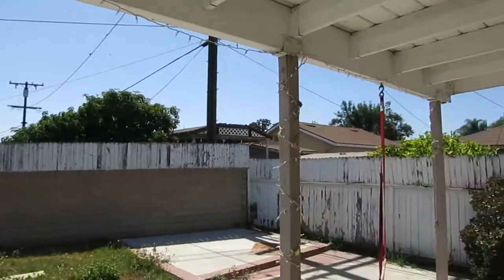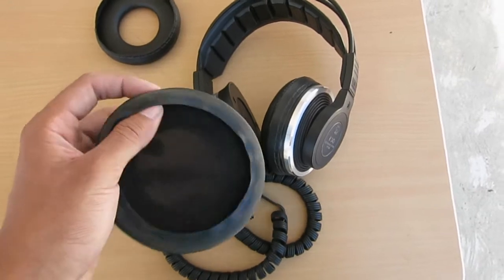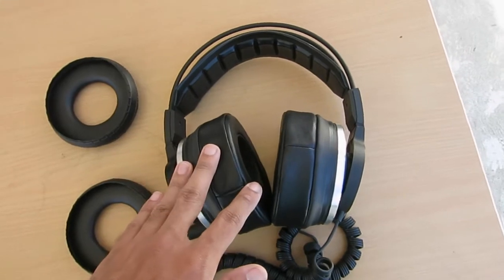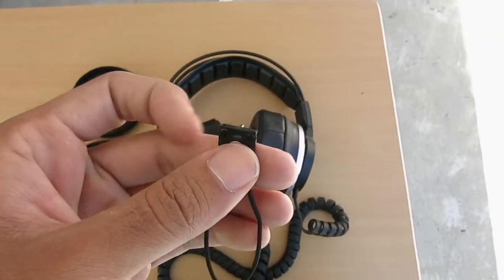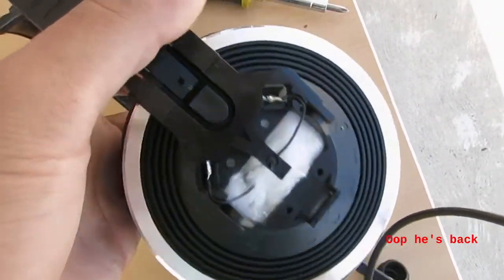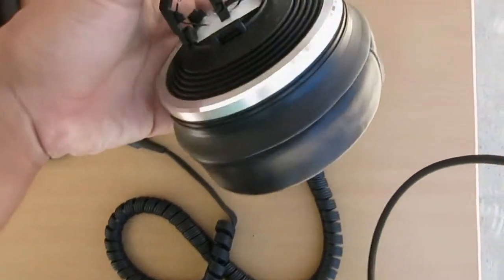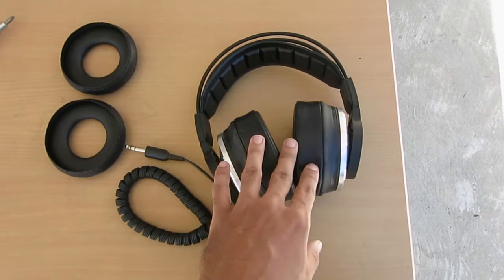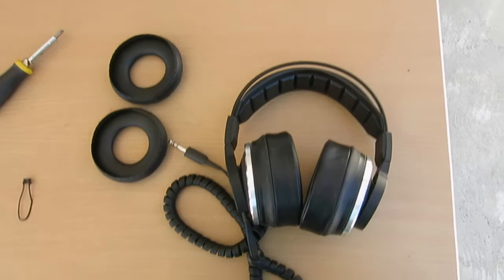Pad Rolling and Elastic Replacement | AKG K340 Mods #1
The lavelier I'm using is pretty crap, but for the most part the audio is clear enough. The first of a few mods I intend on doing for this headphone.

As a side note, a mod that was mentioned in a forum post was removing all dampening material (ie the layers of cotton I have stuffed in the cups) to allow the base to more space to expand. I've found that that worsens the base, removing a lot of clarity to its sound. Having the dampening material helps to not only increase the sound, but also tune it. So I will be leaving it in.